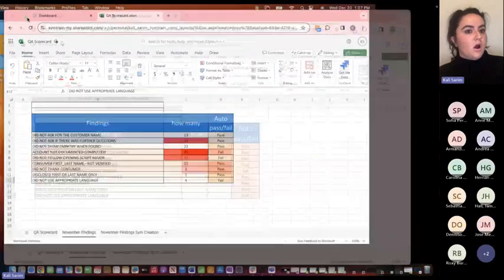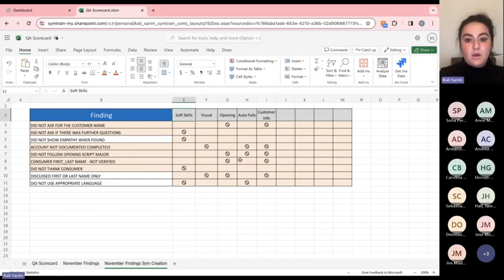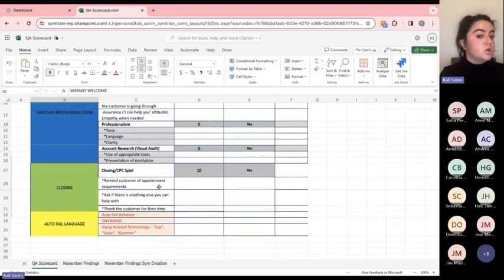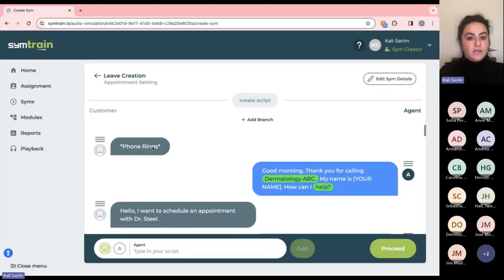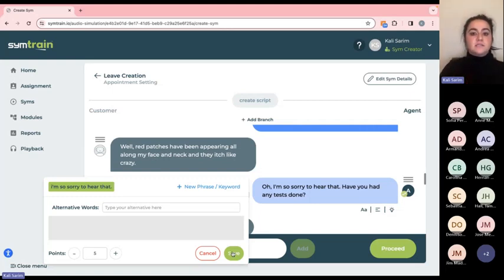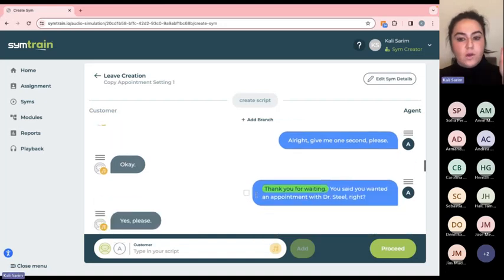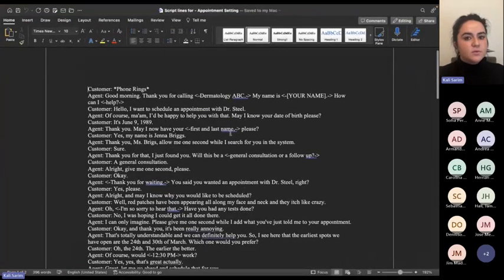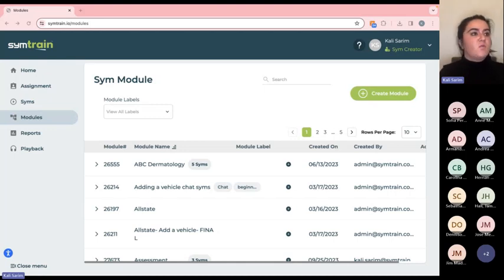Tips and Tricks: QA Scorecards to Enhance Agent Performance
This session focuses on the innovative use of QA scorecards for enhancing customer service agent performance.